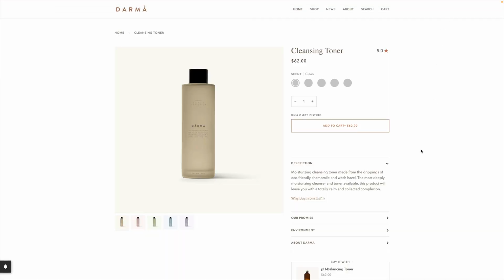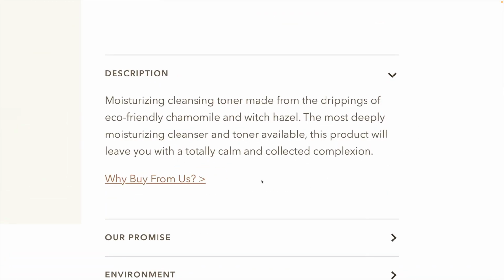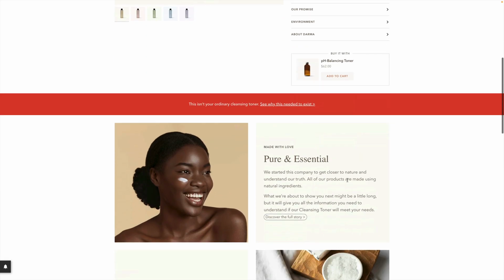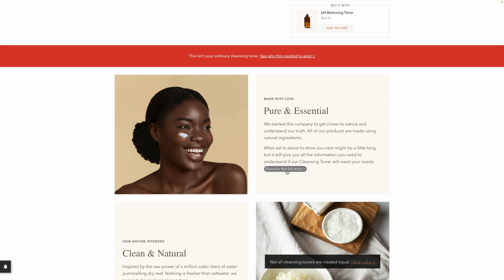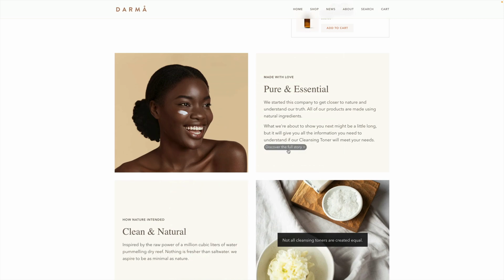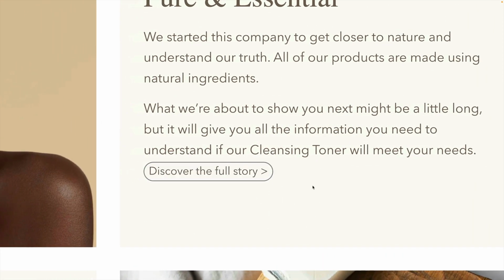Why We Use an Entirely Different Approach to Optimize Conversion Rates for E-commerce 2024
In this groundbreaking video, we delve into the cutting-edge strategies that are reshaping the landscape of e-commerce conversion rate optimization in 2024.
There's a big, flashy way to do conversion optimization.

And then there is its subtle backchannel cousin.
Here's why I think the backchannel way can sometimes work really well.
🌐 In the fast-paced world of online retail, staying ahead of the competition is crucial. That's why we're excited to share with you our entirely different approach to optimizing conversion rates for e-commerce. This isn't just another generic guide; it's a paradigm shift that could redefine the way you look at your online business.

🔍 Discover the latest trends, techniques, and technologies that are propelling e-commerce platforms to new heights. We'll explore the psychology of consumer behavior, leveraging data analytics, and implementing personalized strategies that speak directly to your target audience.
Learn from success stories and understand how to implement these strategies into your own e-commerce framework.